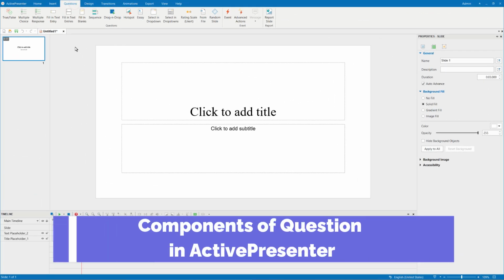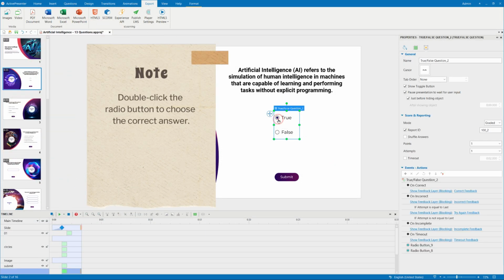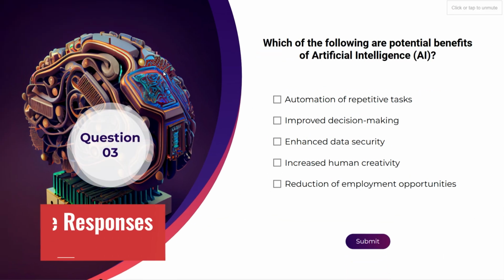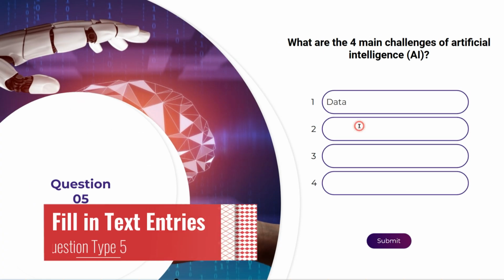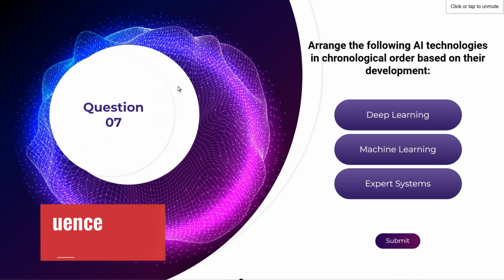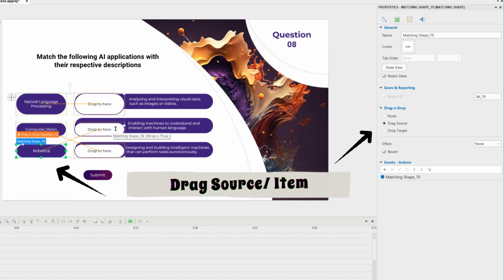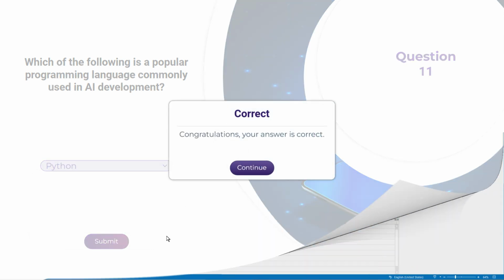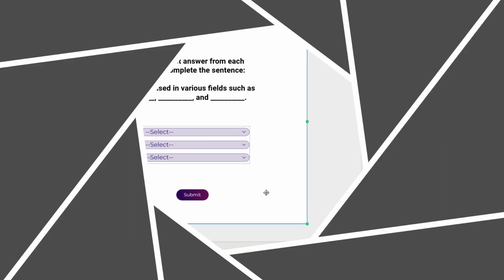13 Types of QUIZ QUESTION in ActivePresenter for Your eLearning Course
Let's explore 13 types of interactive questions available in ActivePresenter with built-in settings to help you build your eLearning courses much easier!

Download ActivePresenter and try all the 13 question types for free
13 types of interactive questions in ActivePresenter in written tutorial

Timestamps:
0:00 - Intro
0:40 - Question Components in ActivePresenter
1:11 - True/False
1:24 - Multiple Choice
1:41 - Multiple Responses
1:59 - Fill in Text Entry
2:22 - Fill in Text Entries
2:42 - Fill in Blanks
3:04 - Sequence
3:31 - Drag-n-Drop
3:56 - Hotspot
4:10 - Essay
4:22 - Select in Dropdown
4:39 - Select in Dropdowns
5:06 - Rating Scales (Likert)
5:26 - Samples Built by Questions
6:21 - Outro